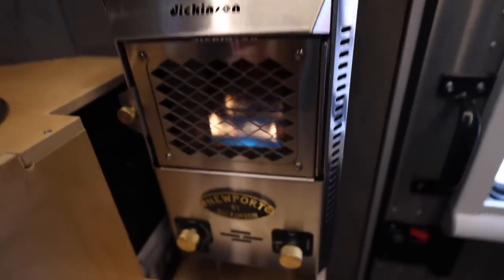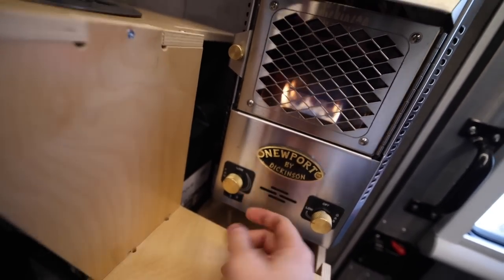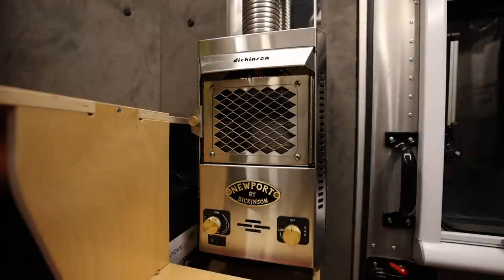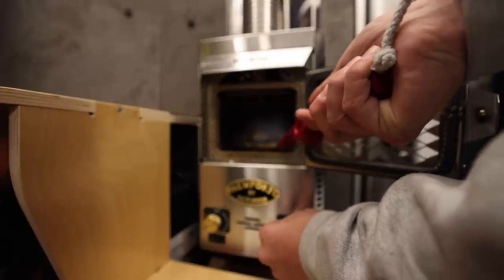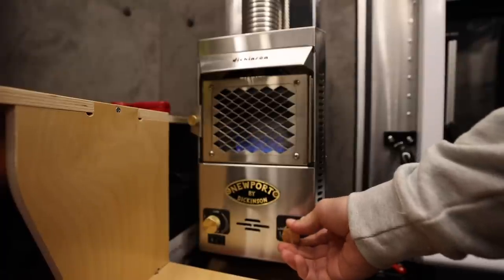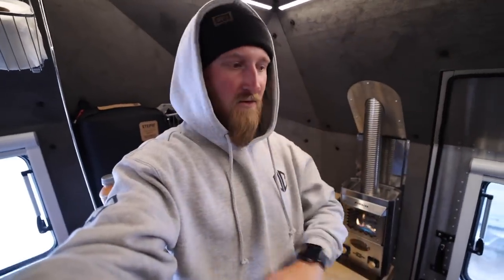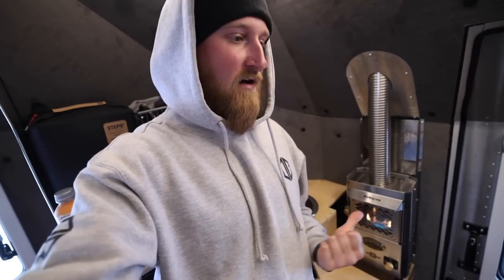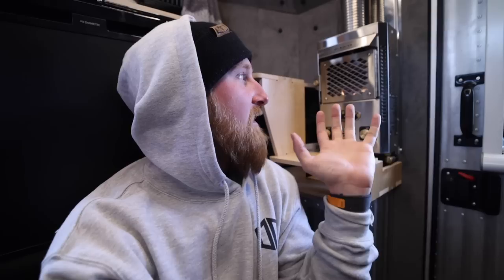Pros & Cons to Propane Heat! | Kimbo Camper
I love being able to stay warm in the truck camper, however there are some things that you should know about these Dickinson Heaters...